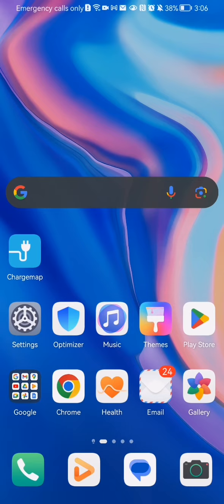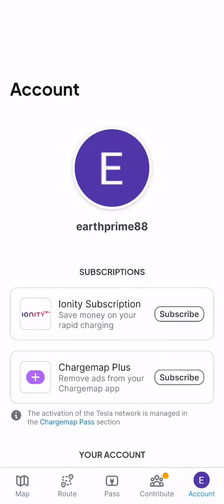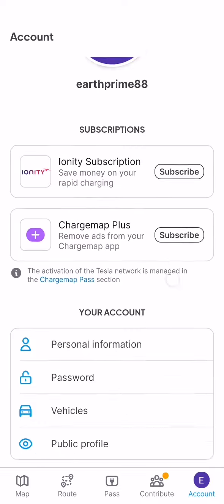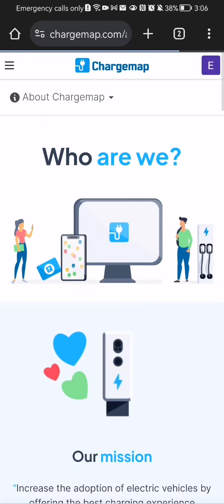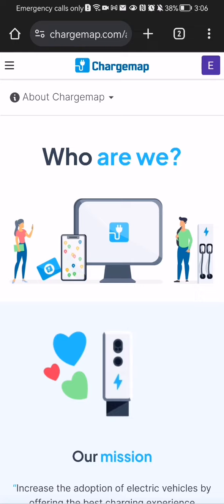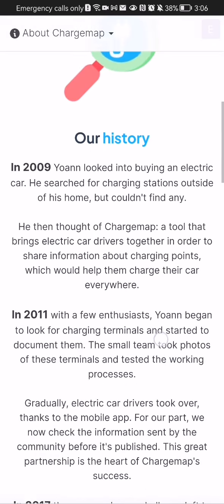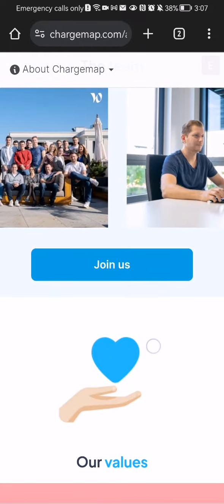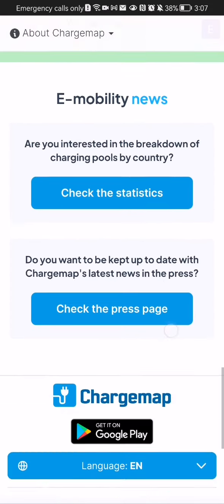Where to read about Chargemap in it's app?